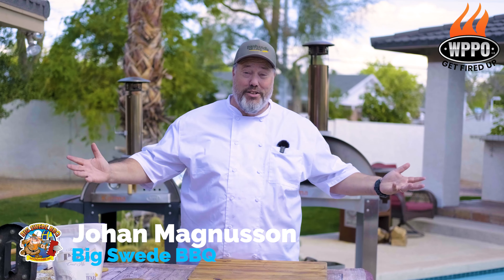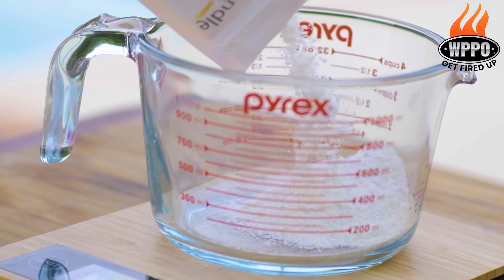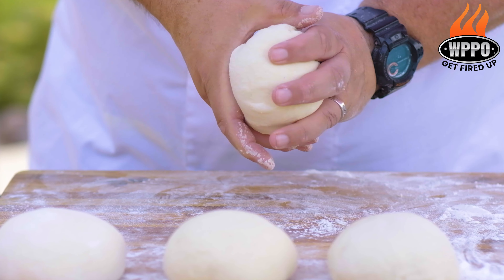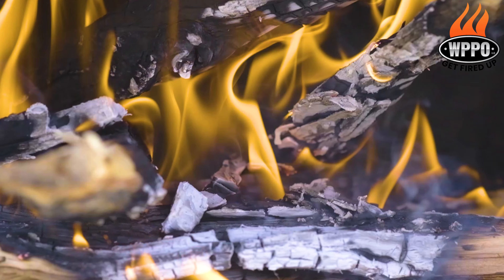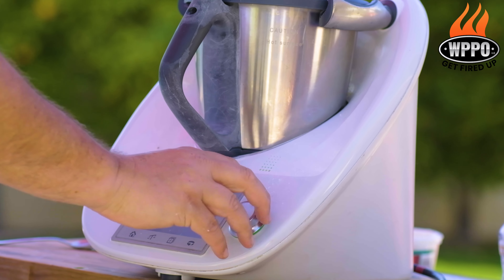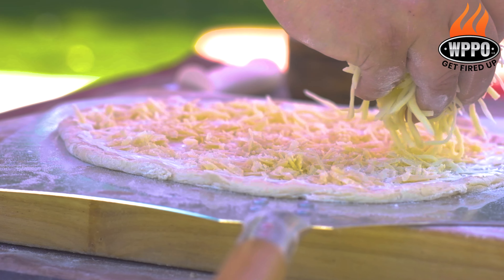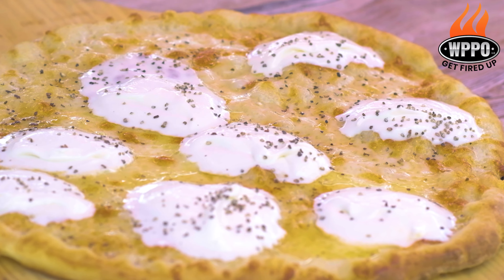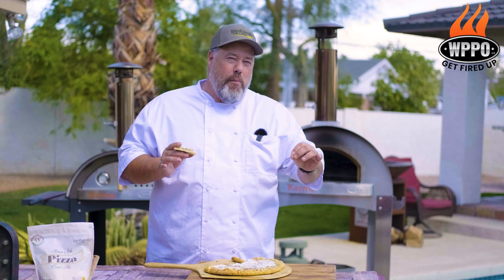Pizza Cacio e Pepe | 2021 Pizza Week Recipe 3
In this video, Johan Magnusson of Big Swede BBQ, will show you how to make a delicious Pizza Cacio E Pepe in the Wood Fired Pizza Oven.

Cacio e pepe literally means "Cheese and Pepper" and you guessed it, those are the ingredients that gives this pizza its flavors.

Cacio e pepe pasta is made with freshly cracked black pepper and tons of Pecorino cheese. These ingredients are also amazing on this simple but flavorful artisanal pizza layered with various cheeses.

We baked the pizza in the Karma 32 Wood Fired Pizza Oven